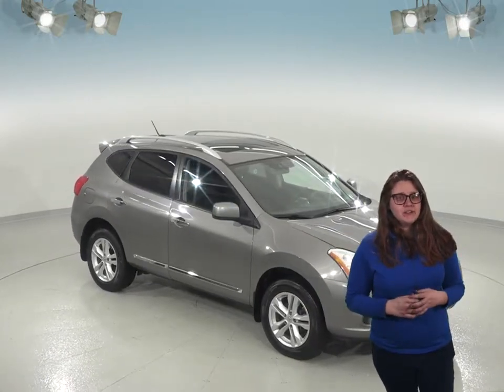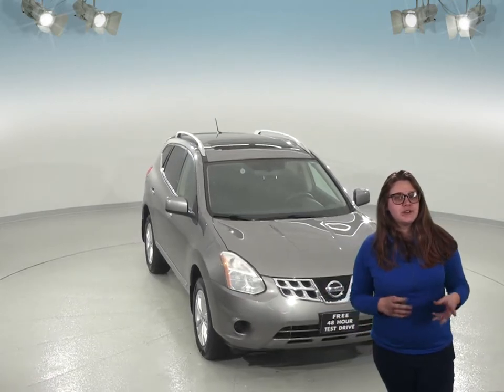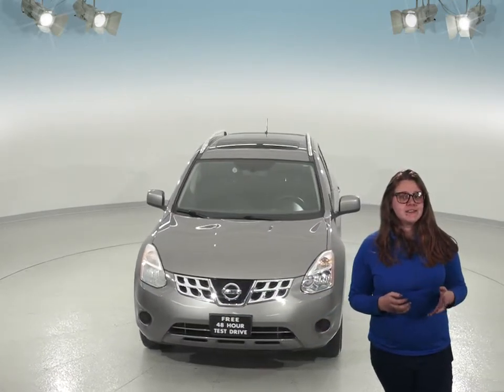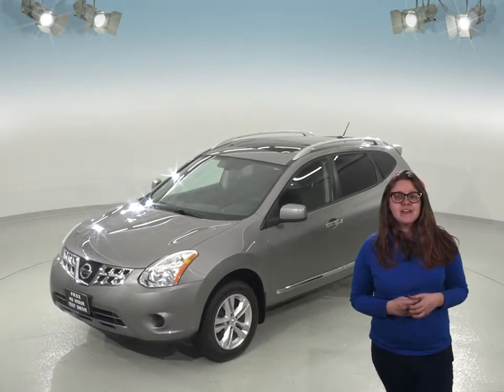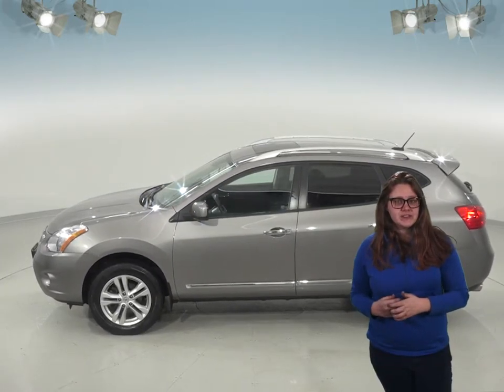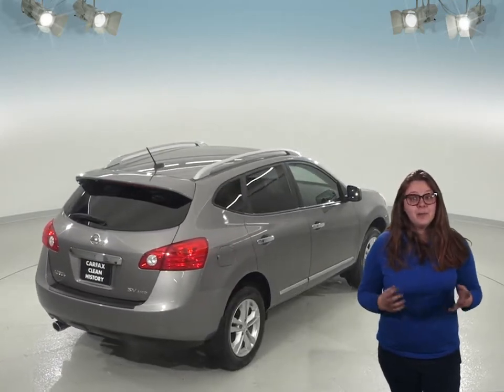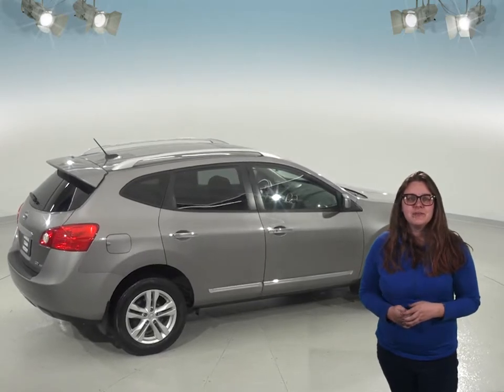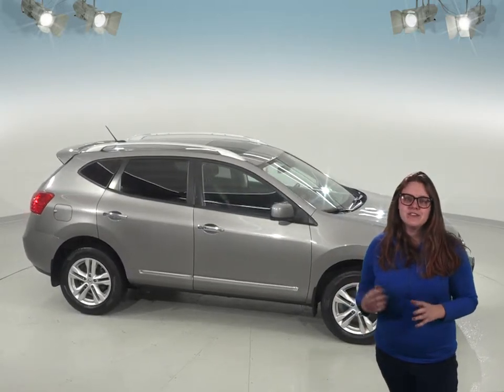Used 2012 Nissan Rogue Test Drive Review - A94473PT